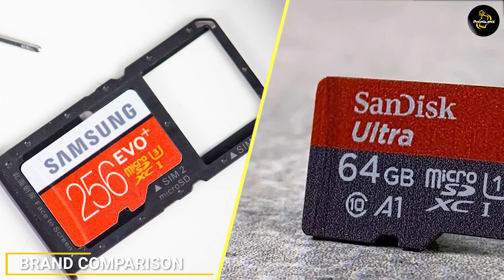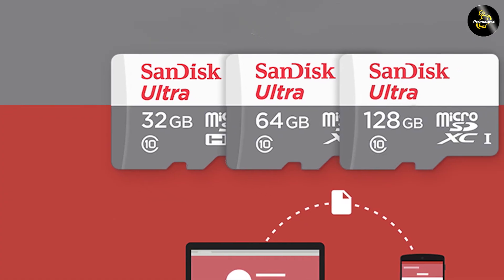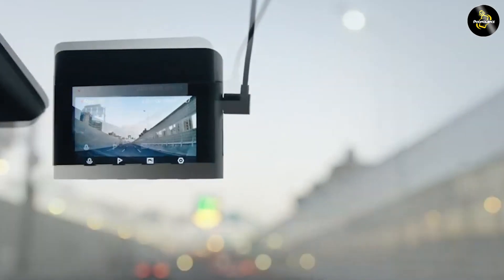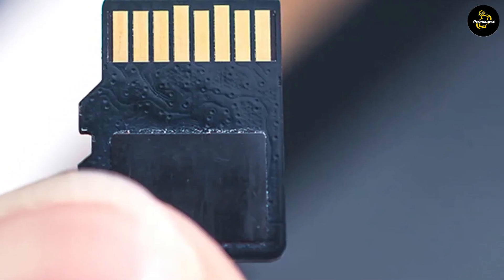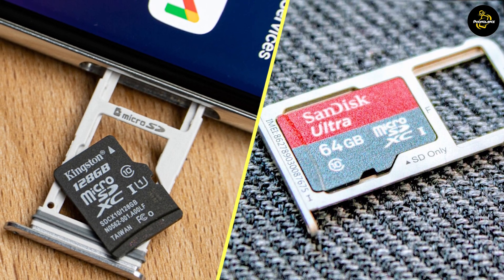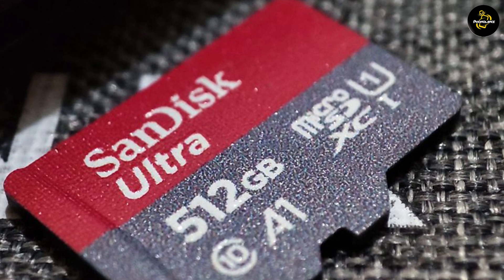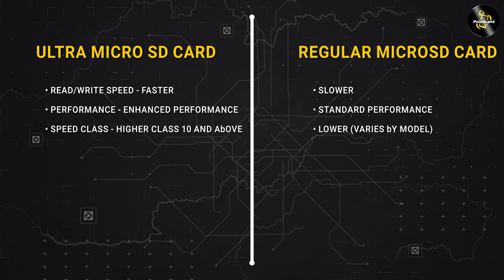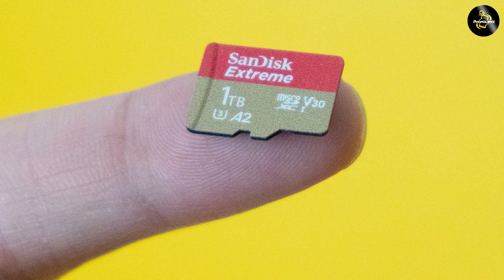Ultra Micro SD Cards vs Regular MicroSD Cards: Which Should You Choose? [2026]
Looking to upgrade your storage options for your smartphone, camera, or other devices? In this comprehensive video, we dive deep into the world of microSD cards, comparing Ultra Micro SD cards to Regular MicroSD cards to help you make an informed buying decision.

When it comes to storage, capacity, speed, and reliability are key factors to consider. Join us as we explore the differences between Ultra Micro SD cards and Regular MicroSD cards, examining their features, performance, and price points. We'll discuss how Ultra Micro SD cards have evolved to offer higher capacities and faster data transfer rates, ensuring smoother multitasking, quick file transfers, and enhanced overall performance.

Our expert team will break down the technical aspects, including class ratings, UHS-I vs. UHS-II, and read/write speeds, helping you understand the significance of these specifications and how they impact your device's performance. We'll also explore compatibility with different devices and operating systems, ensuring you select a microSD card that works seamlessly with your devices.

But that's not all! We'll also address common concerns such as durability, warranty, and the importance of purchasing from reliable brands. Our aim is to equip you with the knowledge needed to make the best buying decision based on your specific needs and budget.

Whether you're a professional photographer, a content creator, or a casual user looking to expand your storage options, this video will serve as your ultimate buying guide for microSD cards. Don't miss out on this essential information that can save you time, money, and frustration.

Micro Sd Cards:
1 . SanDisk Ultra microSDXC 256GB UHS-I (150MB/s)

Regular Microsd Cards:
2 . Amazon Basics microSDXC 128GB A2 U3 (100MB/s)